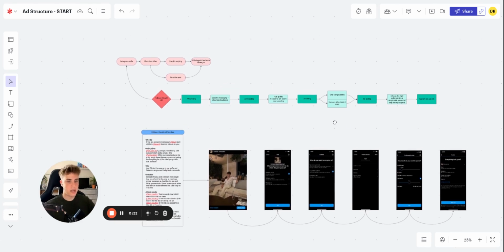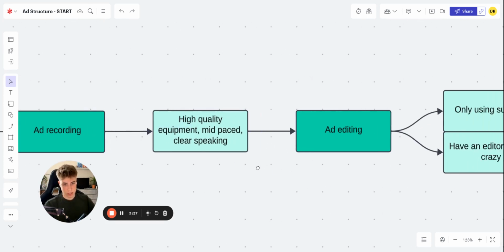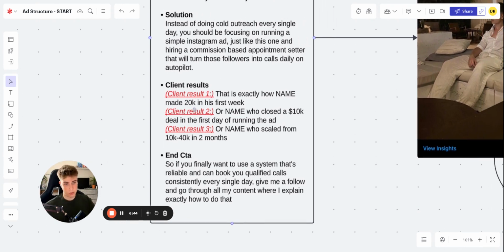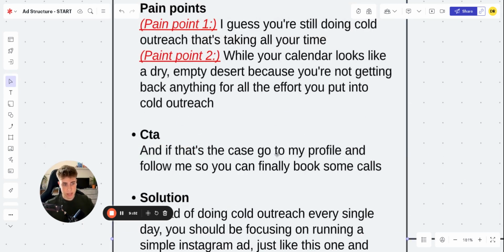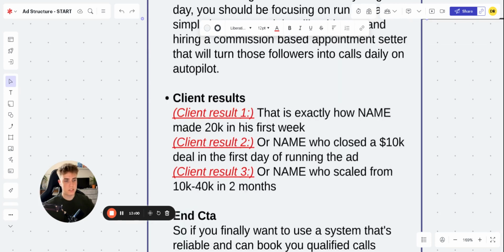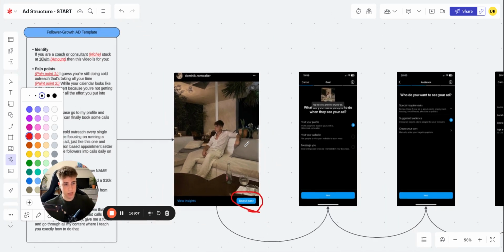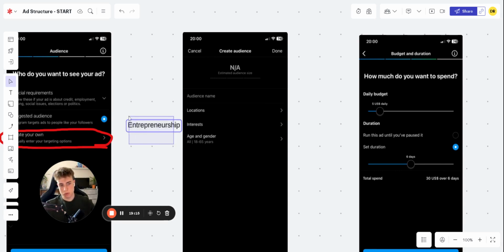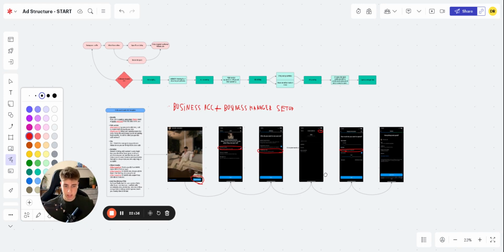The 100k/m Follower-Growth AD Structure Explained For Coaches & Agencies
Ads are the most powerul sources of getting new attention that you can turn into multiple calls every single day, especially the follower-growth ads.

If you are a coach or an agency owner stuck at 5-30k/m and you don't know what to do to scale, book in a 1-on-1 call directly with me and I'll help you: